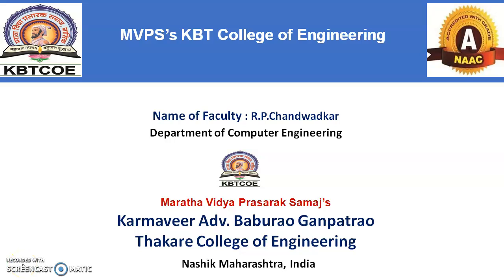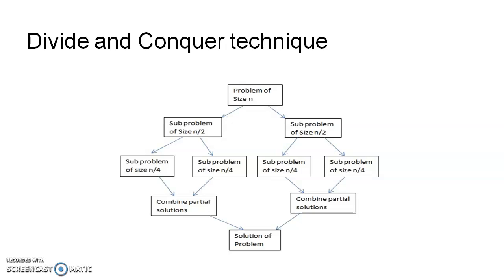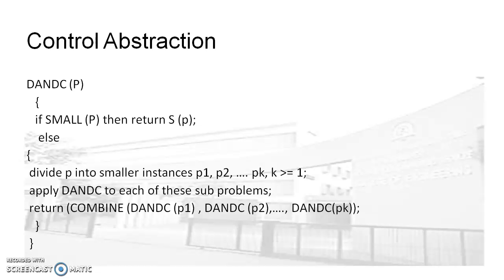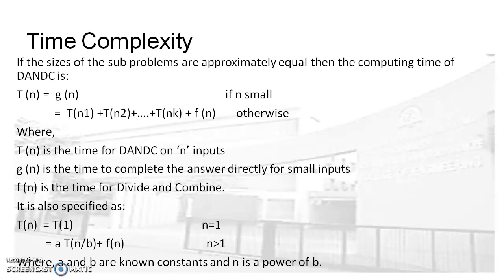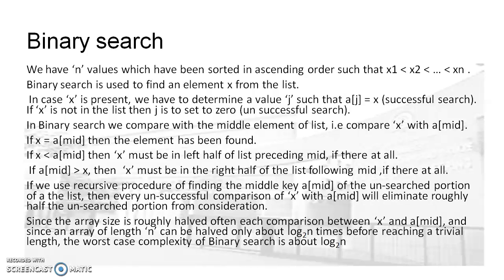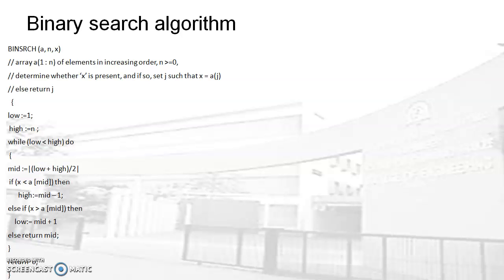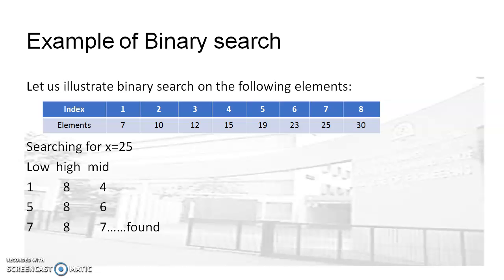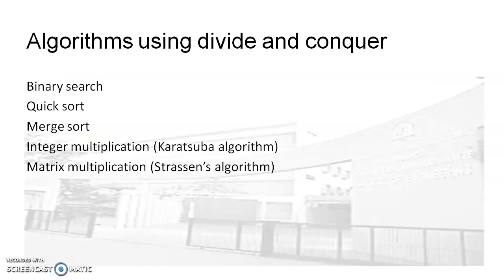Divide Conquer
Video on Divide and Conquer strategy